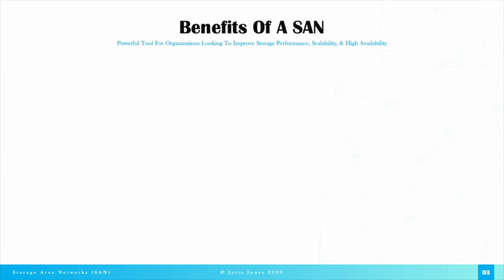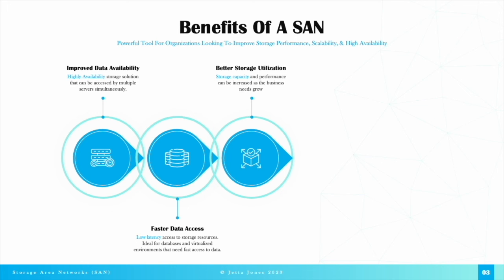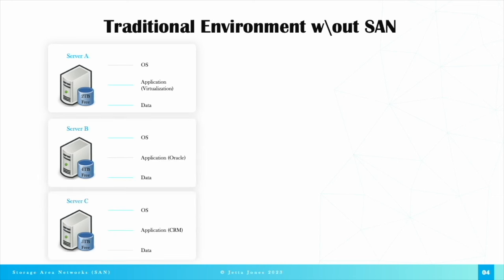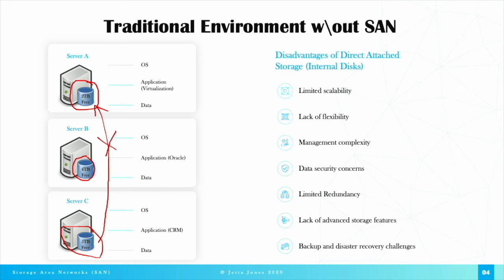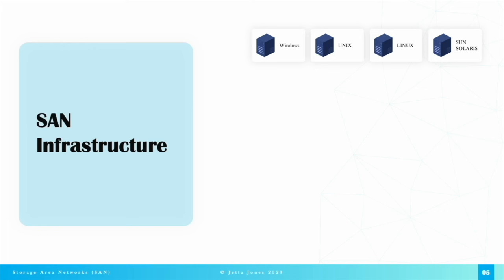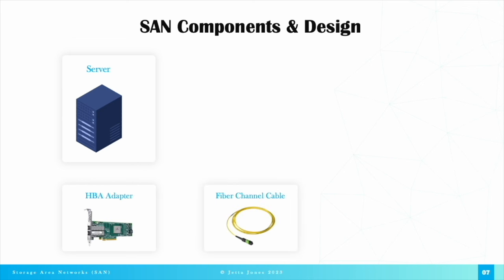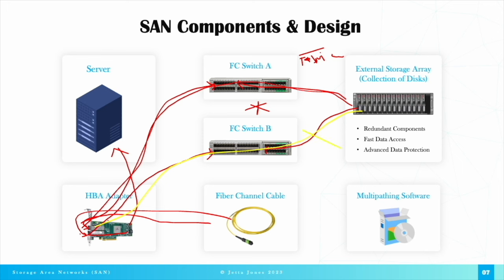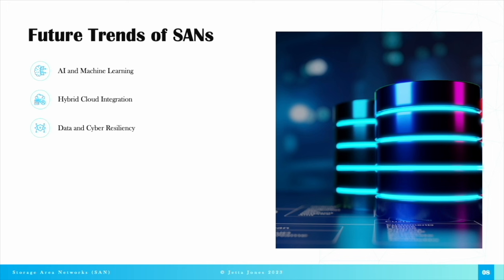Introduction to Storage Area Networks (SAN)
We're back with our latest video, "Introduction to Storage Area Networks (SAN)" We hope this video will be helpful for you.
Welcome to the Tech Talks With JJ Channel.
Are you looking for a way to store, access, and manage your data more efficiently and securely? Do you want to learn about the benefits of using a storage area network (SAN) for your business or organization? If yes, then this video is for you!

A SAN is a dedicated network that connects servers and storage devices, allowing them to communicate faster and more reliably. A SAN provides block-level data storage, which means that it stores data in fixed-sized chunks called blocks. This makes it ideal for applications that need high performance, scalability, and availability, such as databases, email servers, and virtualized environments.

📚 Key Topics Covered:
1️⃣ What is a Storage Area Network (SAN)?
2️⃣ Understanding SAN architecture and components.
3️⃣ Benefits of deploying a SAN in enterprise environments.
4️⃣ SAN vs. traditional storage solutions - a comparative analysis.
5️⃣ Real-world applications and use cases.

By the end of this video, you will have a solid understanding of the basics of SANs and how they can help you improve your data storage and management.

Don't miss out on this essential guide to SAN technology. Watch now and embark on your journey to mastering the world of Storage Area Networks. Let's unlock the potential of SANs together! 🚀💻